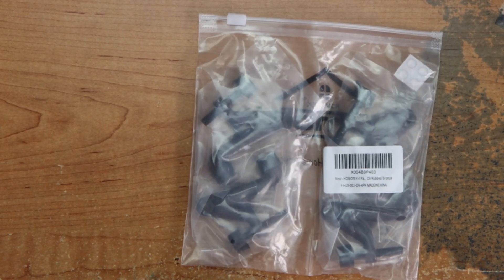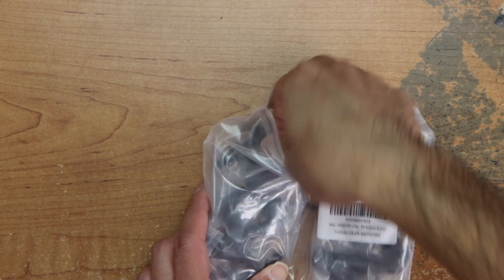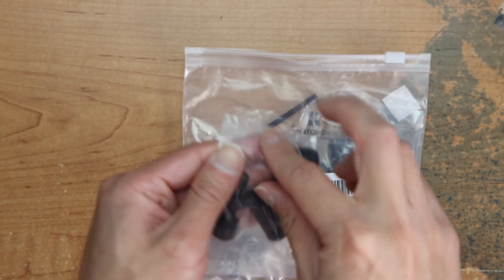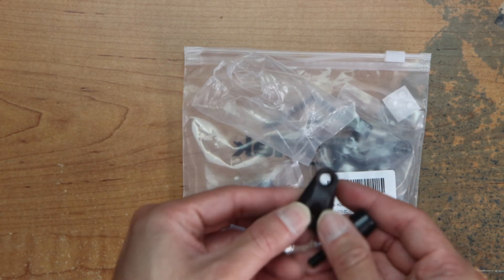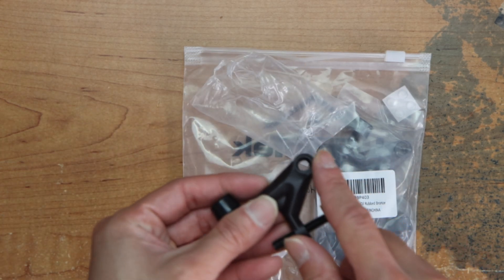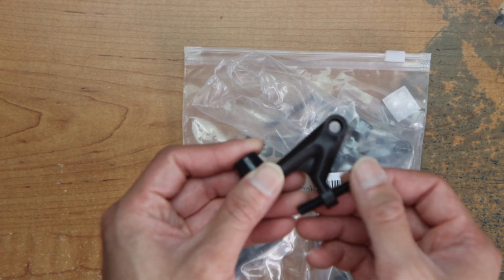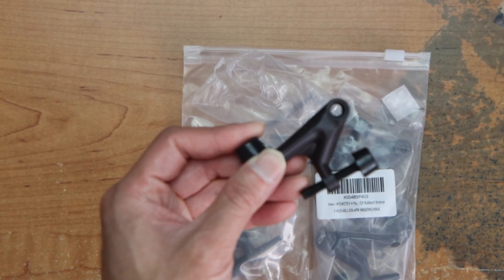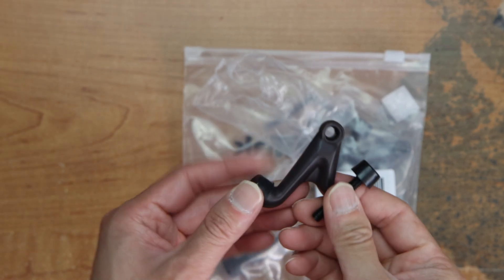Raw Unboxing HOMOTEK 4 Pack Hinge Pin Door Stoppers, Hing Door Stops, Adjustable Deluxe Heavy Doorst